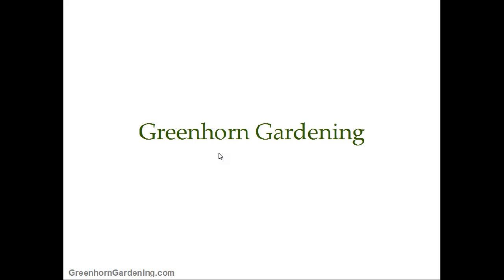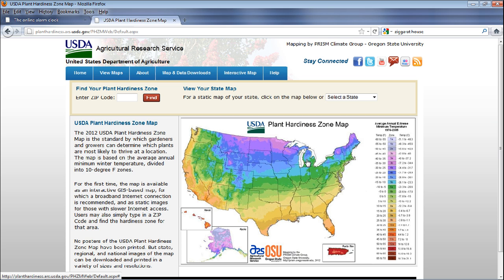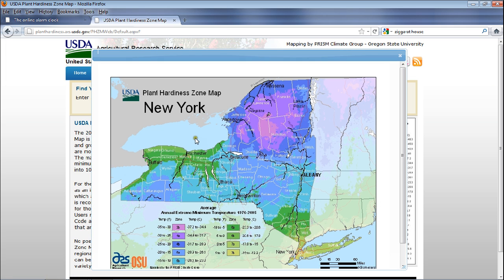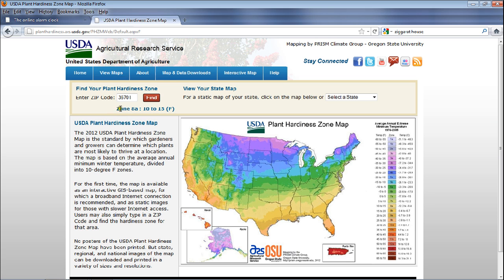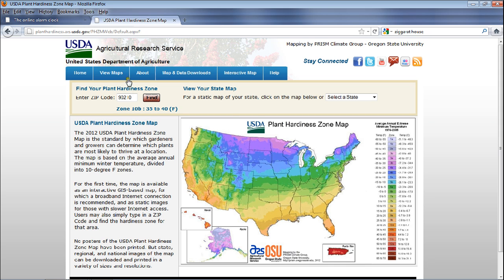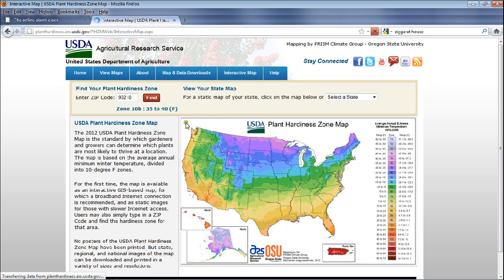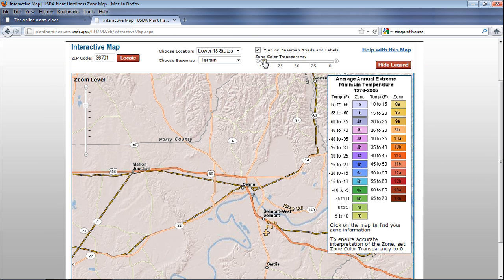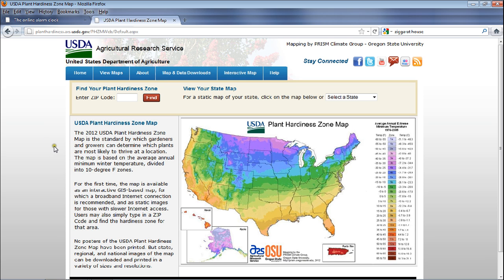New USDA Plant Hardines Zone Maps!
The USDA has just released the new plant hardiness zone maps. These maps are designed for the Web.